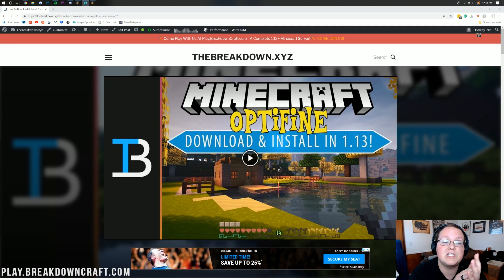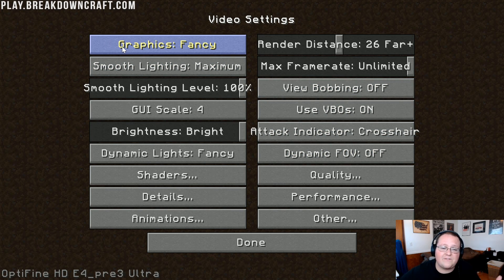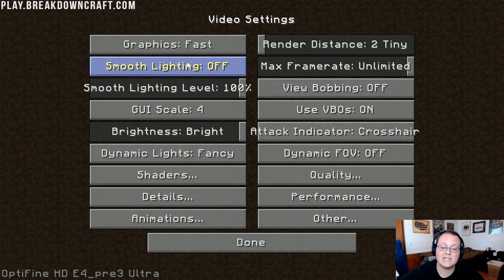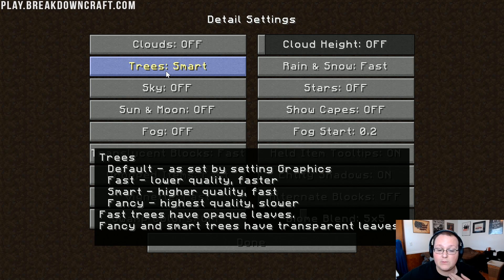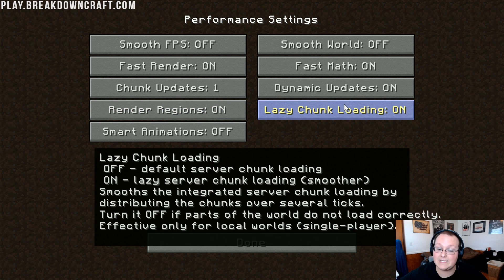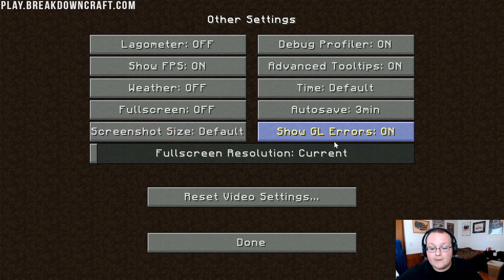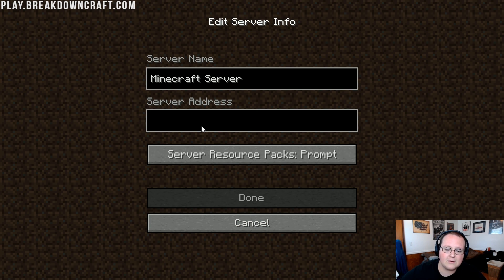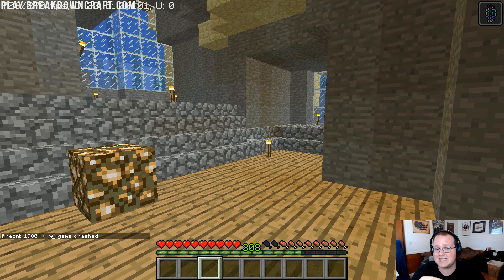How To Make Minecraft 1.13.2 Not Lag (Stop Lag & Increase FPS in Minecraft 1.13.2!)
How can you stop lagging in Minecraft 1.13.2? Well, that is the exact question I answer in this video! I show you exactly how to setup Optifine in order to increase FPS in Minecraft and stop lag. We have seen people's FPS go from 30 to over 100 with any and all of the random lag spikes they receive completely stopping. This really is the best way to stop lag in Minecraft!

About this video: In this video, I go over every single setting that Optifine has in Minecraft 1.13.2 in order to stop your Minecraft from lagging. Whether you are lagging on a server like Play.BreakdownCraft.com or in your single player world, this video will give you all of the lag fixes that you need for Minecraft 1.13.2. Nevertheless, let's go ahead and get on into how you can StopMinecraftLag!

First and foremost, you need to download Optifine. Optifine is the best Minecraft performance optimization plugin out there, and because of that, we will be using it to increase Minecraft's performance. Luckily, Optifine was very quick to upgrade to Minecraft 1.13.2, and we have a dedicated tutorial on how to get it installed and working correctly! You can check it out at the link above.

After you have Optifine installed, it is time to configure it. This is actually very simple, there are just a ton of different settings that you can go through. From disabling shaders and texture packs to turning off all particles, and even changing everything to the 'fast' setting. There are tons of different options that Optifine gives you, and they are all covered in this video!

Once you have Optifine configured, you just need to test it. Go ahead and log into your favorite server or jump on into your single player world, and start checking your FPS. In most cases, you will see your FPS at least double if not triple or quadruple from the optimizations that Optifine adds to Minecraft. One note though, Minecraft is playable at 30FPS, so if you have a very bad PC, as long as you can get 30FPS, you will be able to play!

And there you have it! That is how you can make Minecraft 1.13.2 not lag. If you have any questions, please post them in the comments below, and if this video helped you out, be sure to give it a thumbs up and subscribe to the channel if you haven't already. It really helps me out, and it means a ton to me. Thank you very, very much in advance!